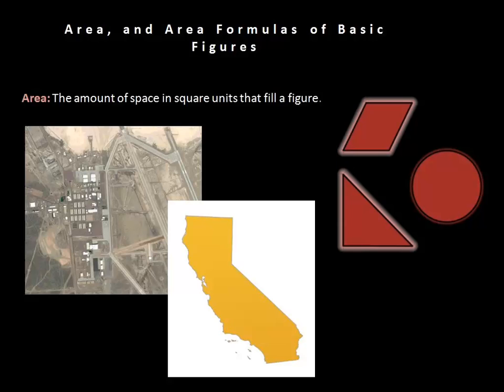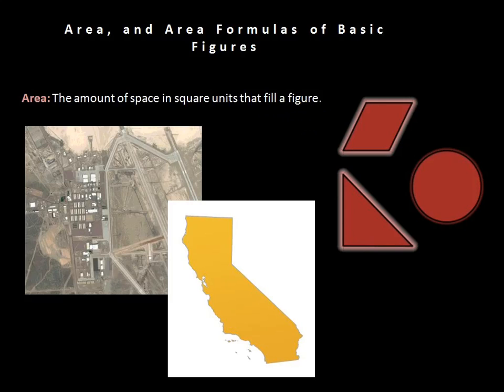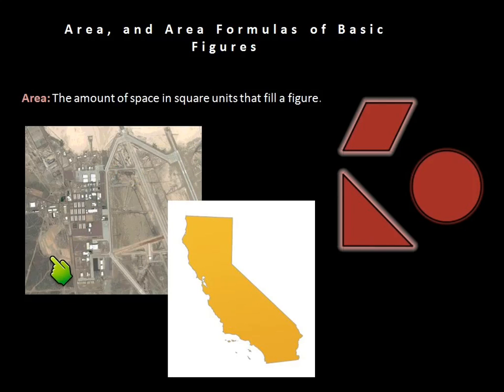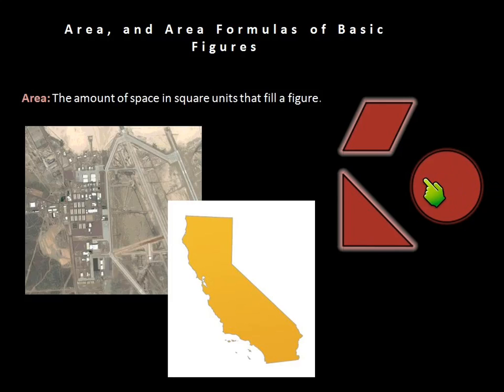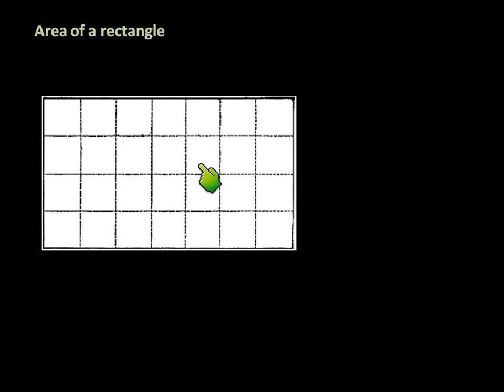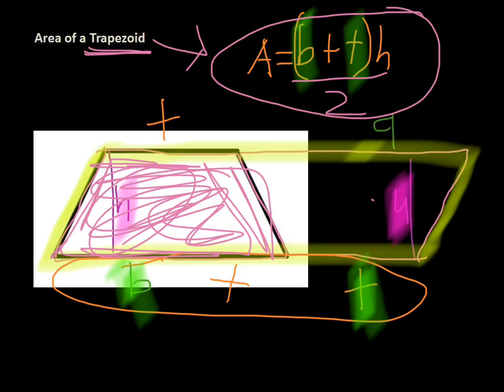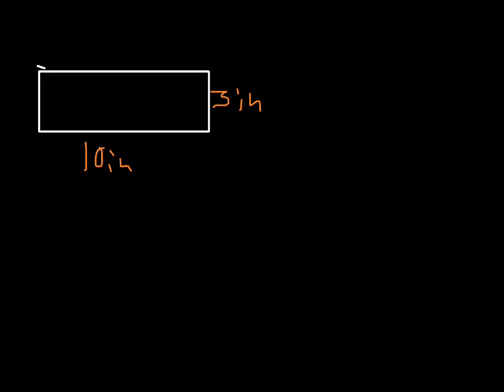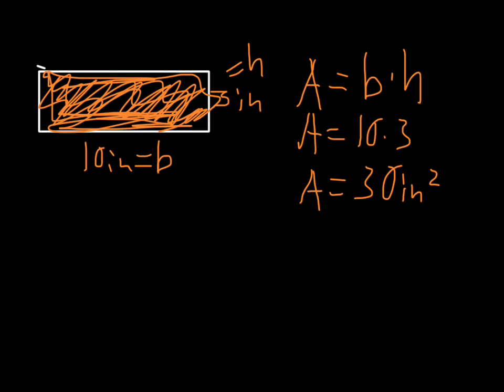Area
Free Geometry lesson on the basic area formulas for rectangles, parallelograms, triangles, and trapezoids from as well as what area is from Let'sPracticeGeometry.com